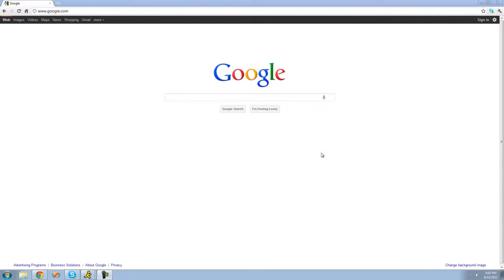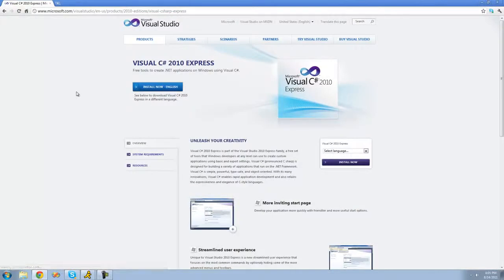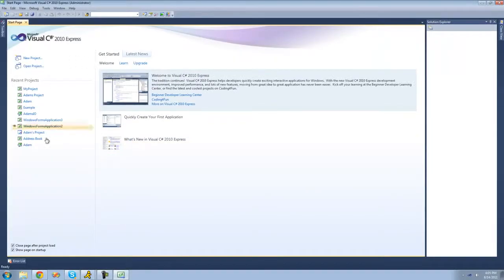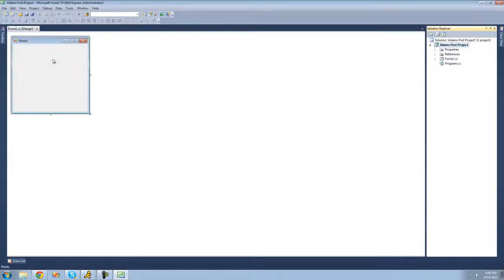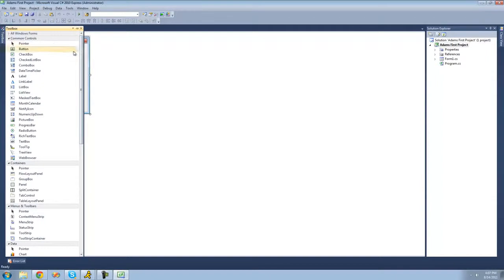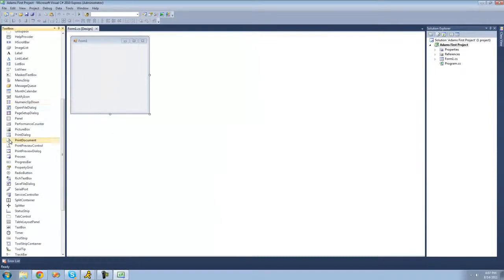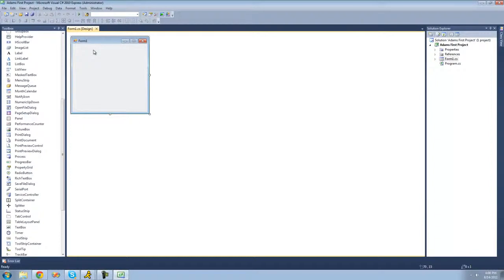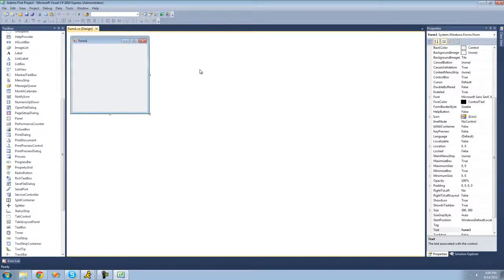Learning C# 1 Overview and how to start working with C# 2010